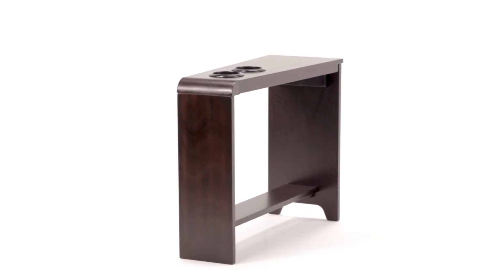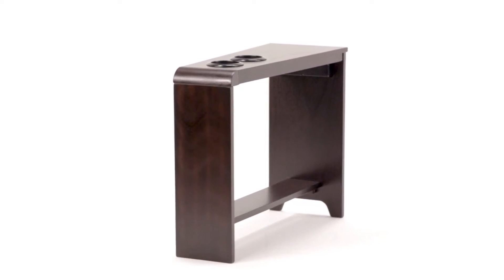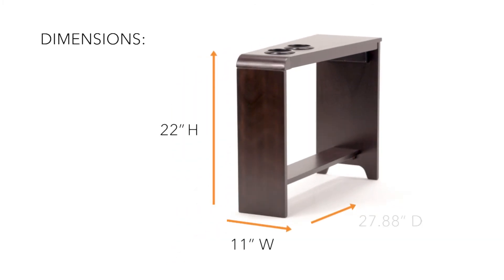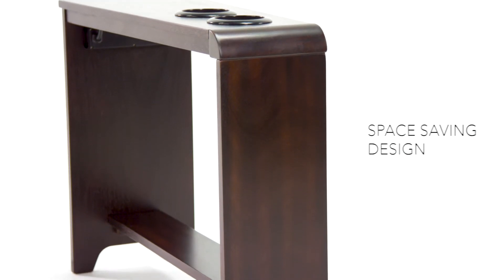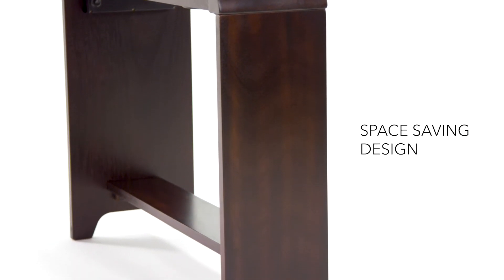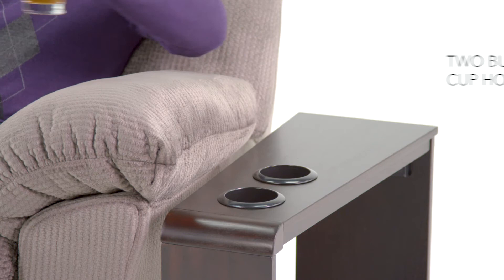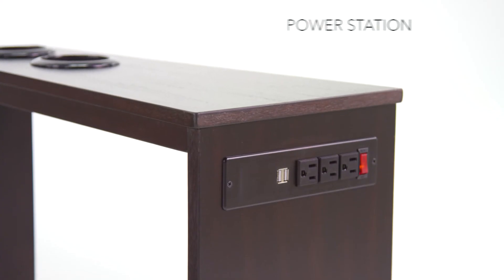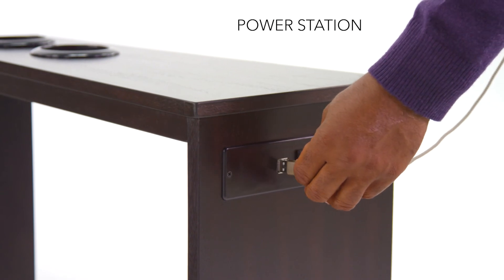Ashley HomeStore | Carlyle Chairside End Table